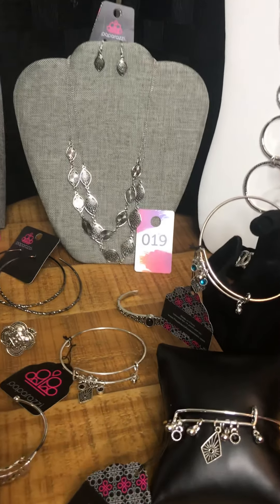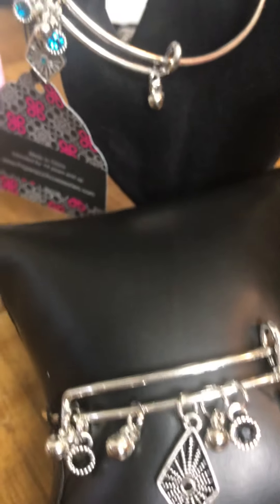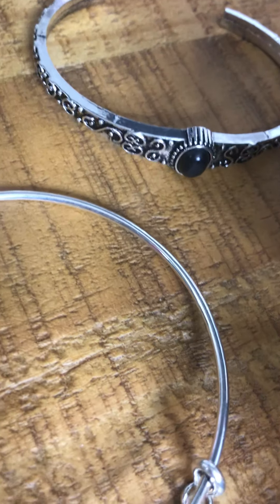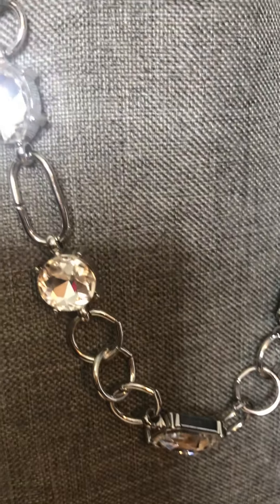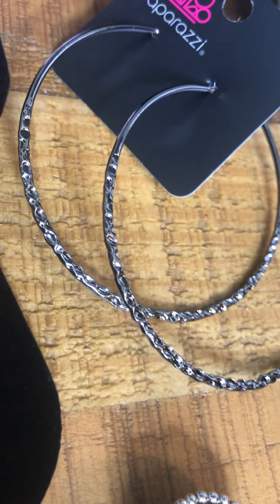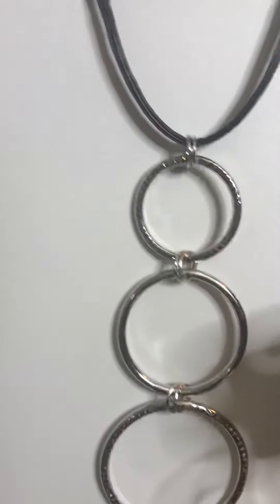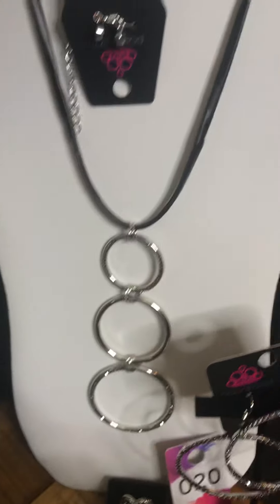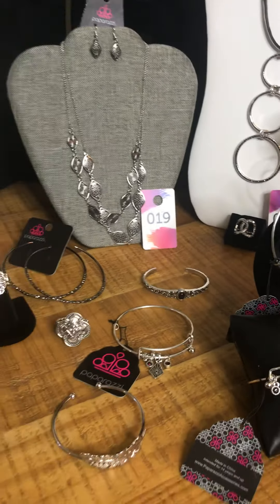Beautiful Sets for you